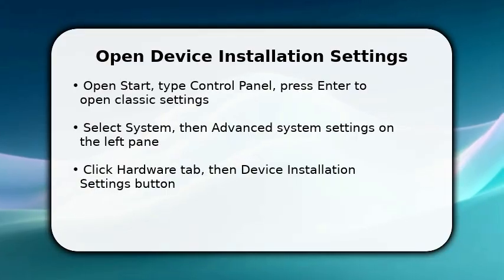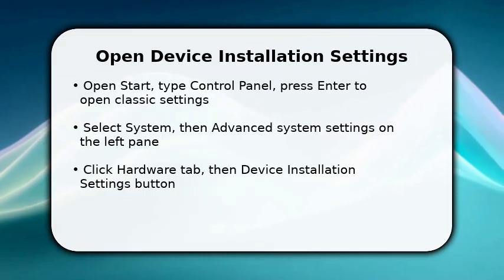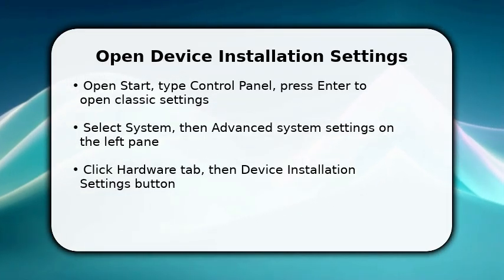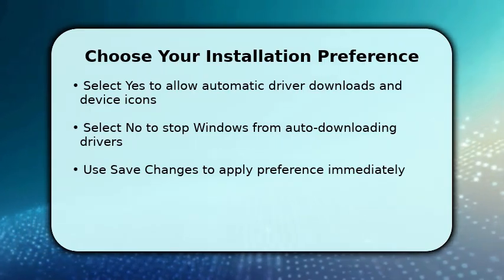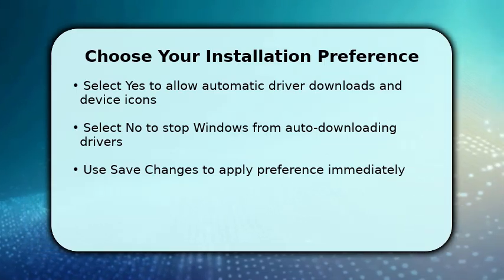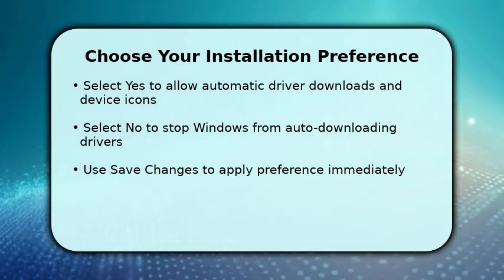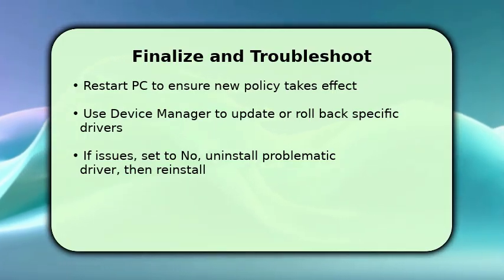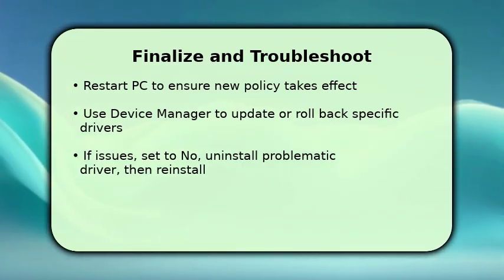How to Change Device Installation Settings in Windows 10 (easy Method)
Discover the simple steps to adjust your device installation settings on Windows 1thyne. This guide walks you through changing display resolution, enabling or disabling features like HiDPI scaling and screen orientation options with ease.